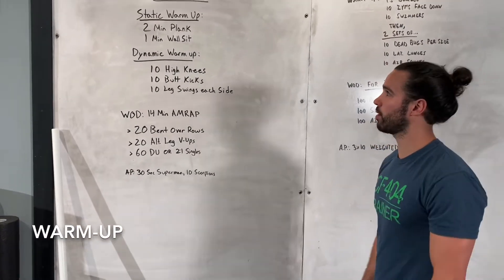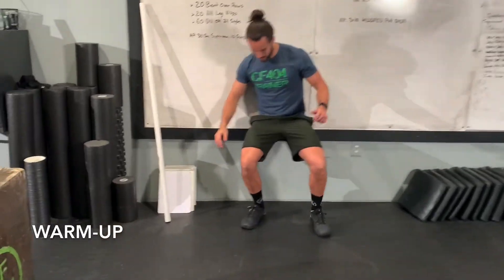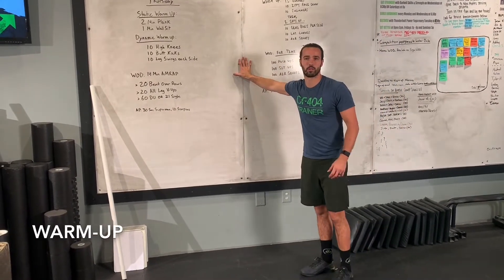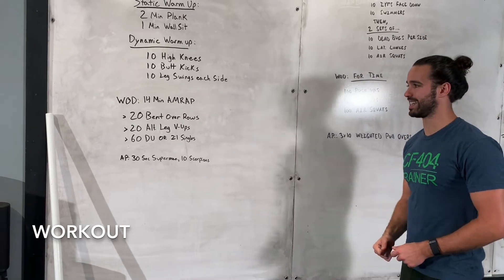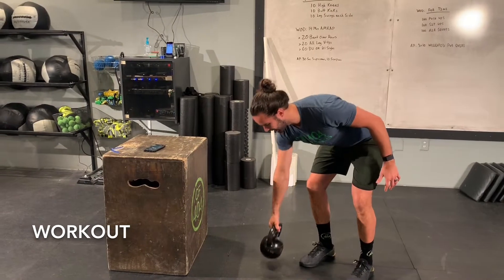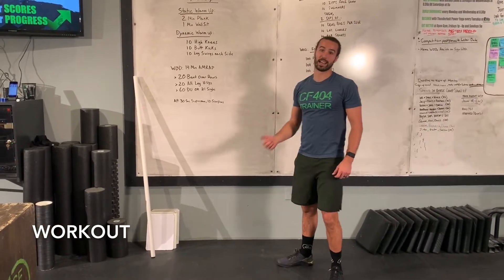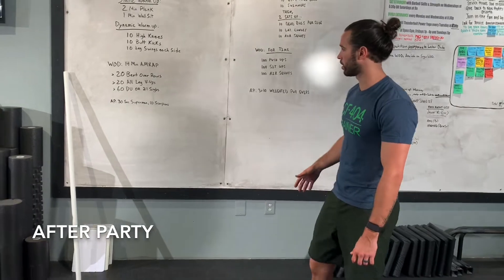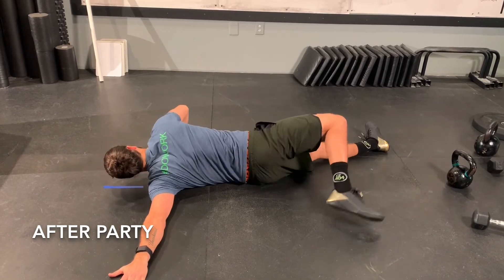CrossFit 404 - Home WOD#23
14 Min AMRAP:
20 Bent over rows
20 Alternating leg v ups
60 DU or 2:1 singles or 60 Jumping Jacks